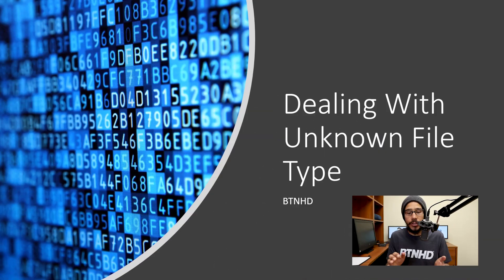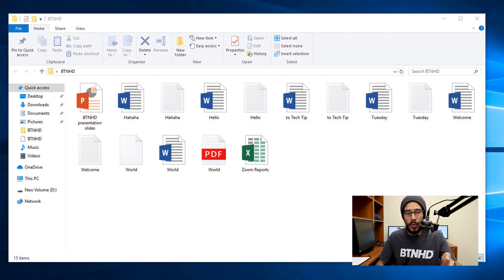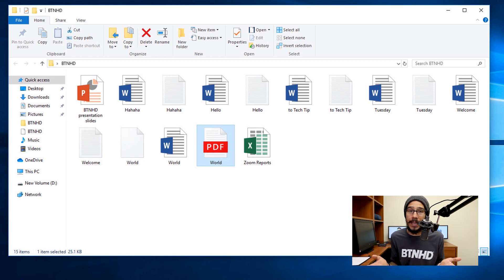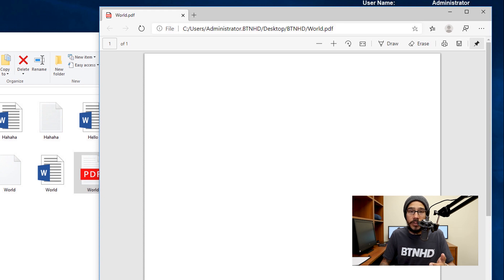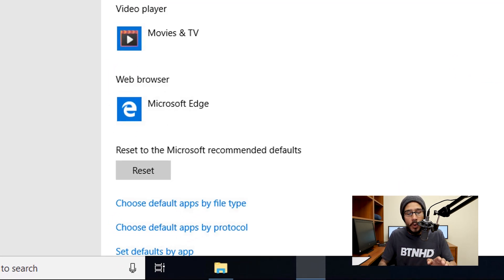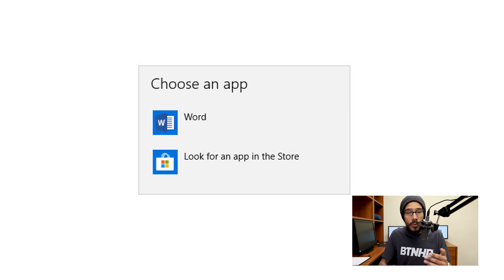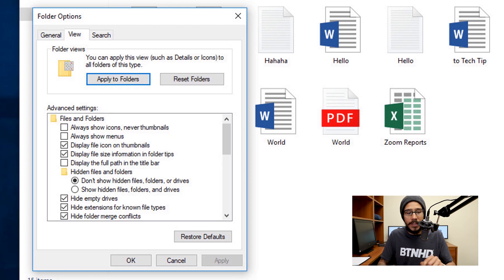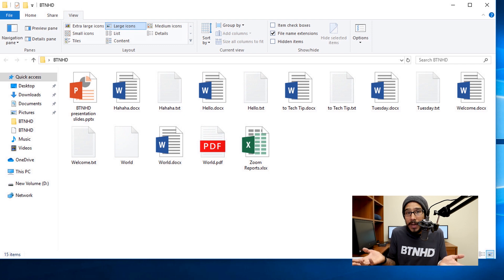Dealing With Unknown File Type | Tech Tip Tuesday!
How do you deal with unknown file types within Windows 10.

Chapters
0:00 Introduction
0:16 Windows 10 Version
0:26 Folder on Desktop
0:33 Different File Types
0:37 Unknown File
1:07 Windows Default Programs
1:37 Default Apps Location
1:55 Choose Default Apps by File Types
2:07 Microsoft Word Default Apps
2:26 Enable File Extensions
3:14 Conclusion